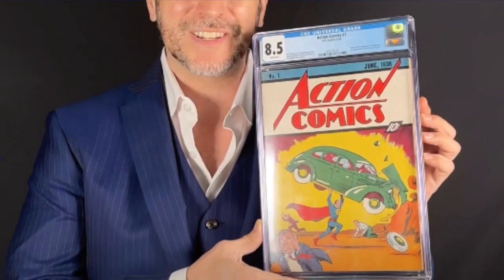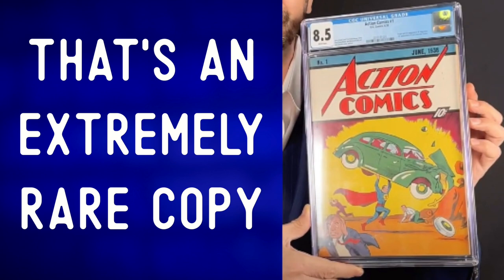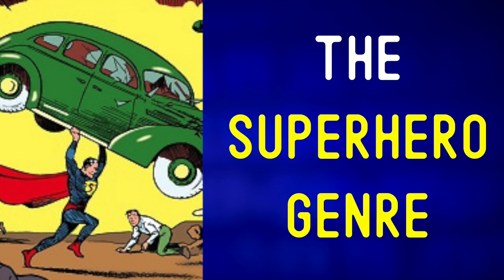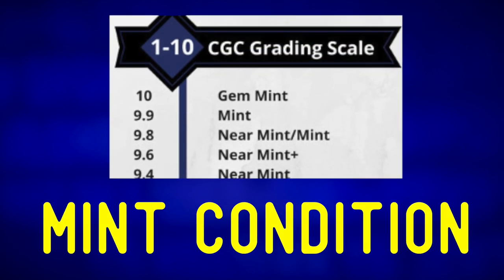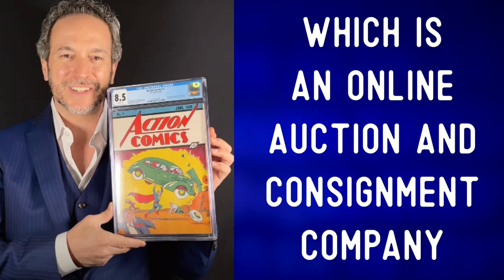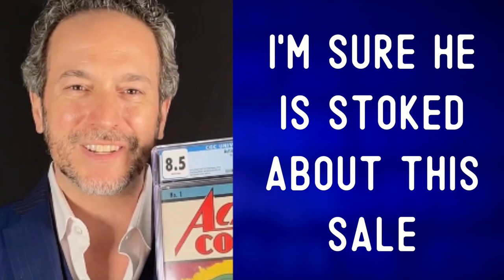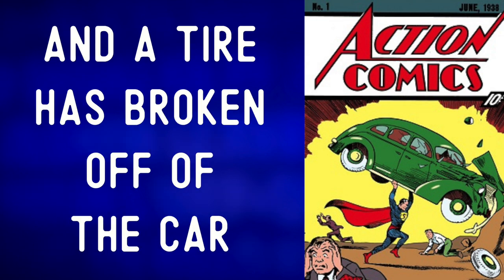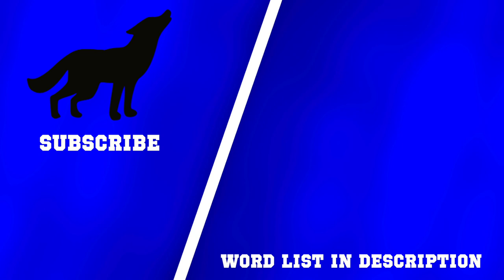The Most Expensive Comic Book in the World? | Expand your VOCABULARY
English Vocabulary ★ English Lesson ★ Comic Books ✔
You can find this video's written description, a word list, and discussion questions for groups